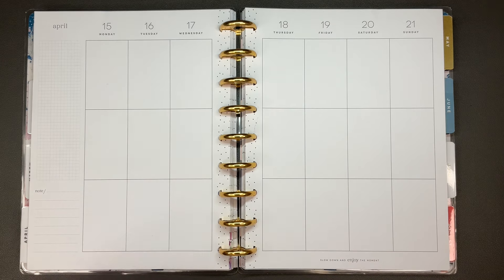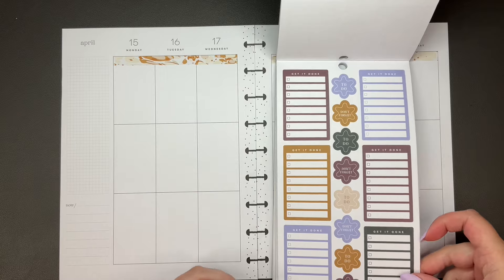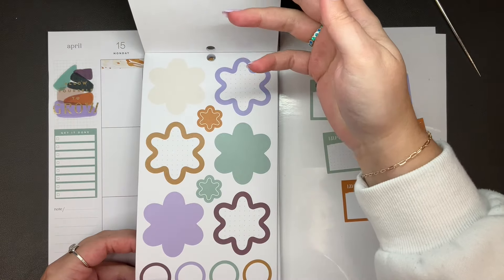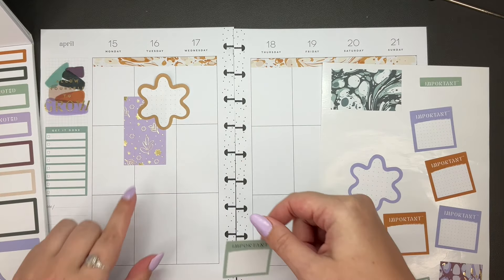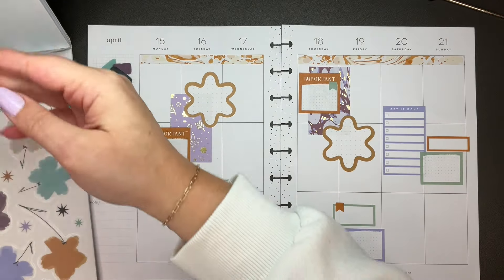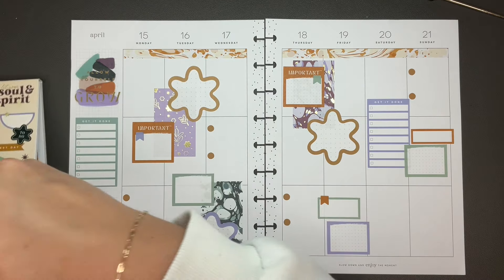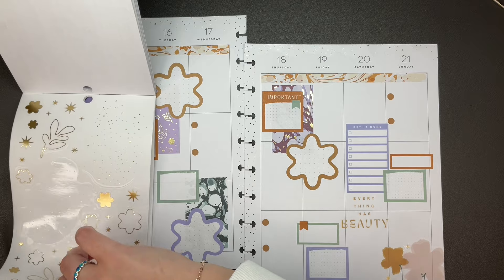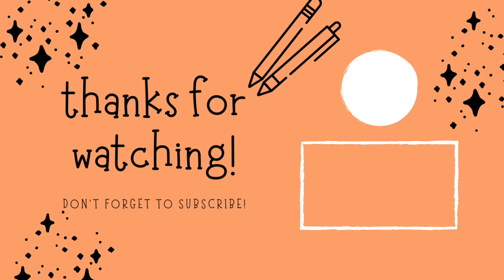Plan with Me // Classic Vertical Happy Planner // April 15th - 21st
I'm kind of obsessed with how this is so different (in my opinion) and so cute! I had zero plan going in and this was nowhere near my mind as what the end result would be but I love it! I hope you enjoy!